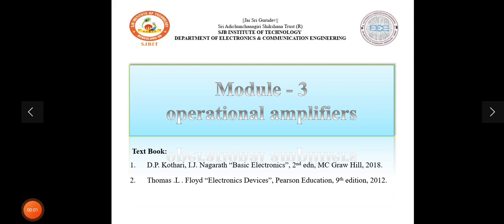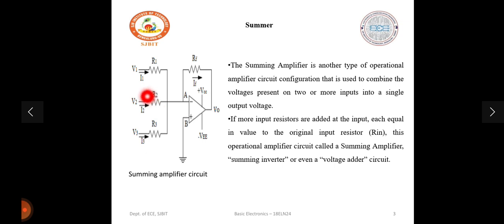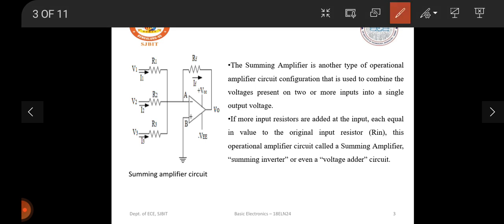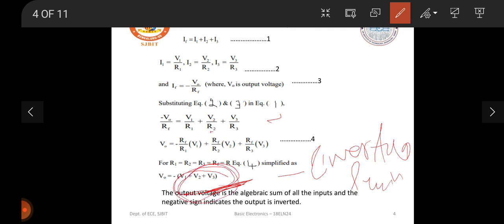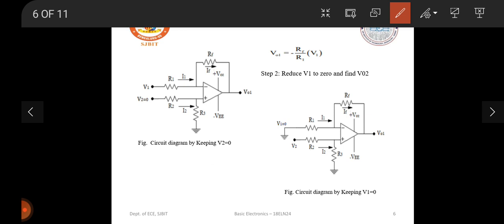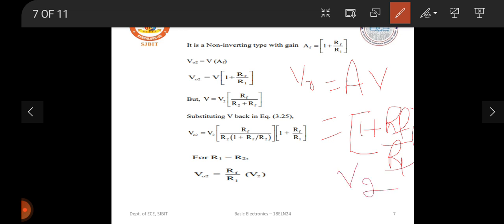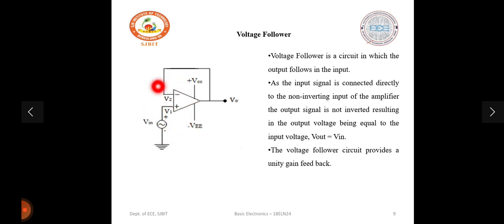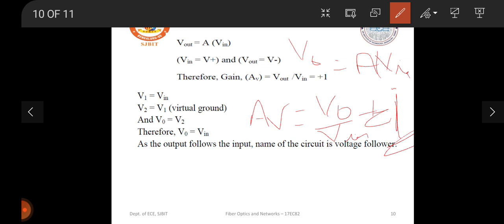Basic Electronics - Voltage follower